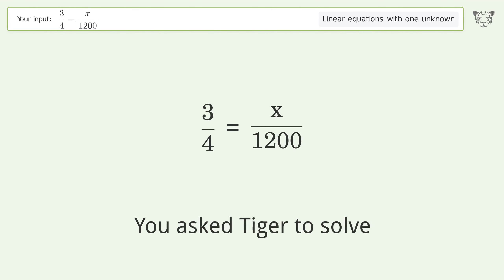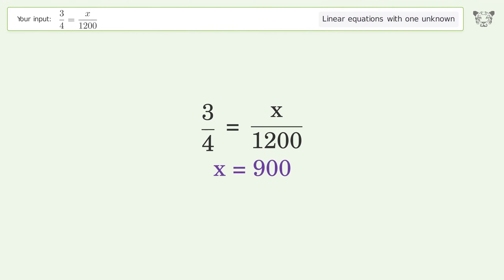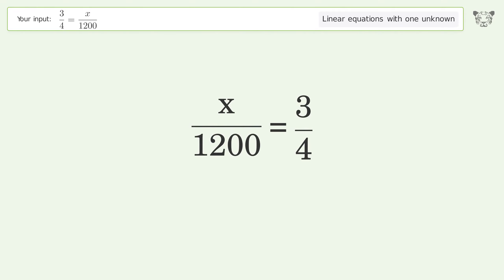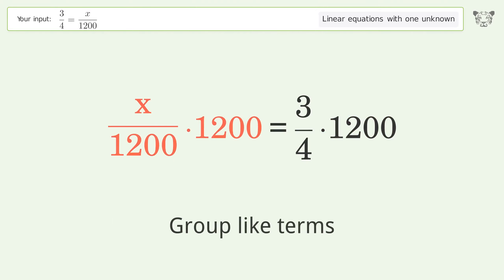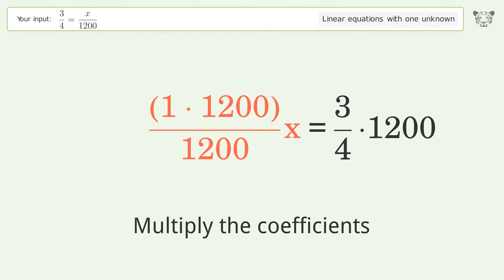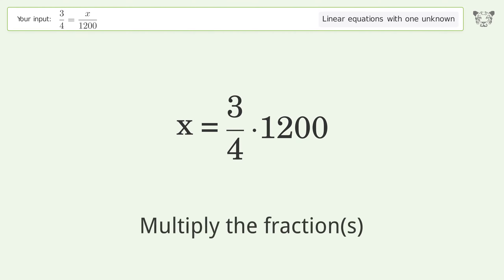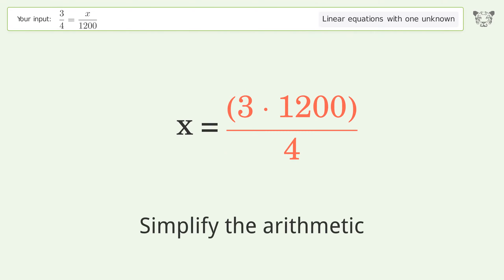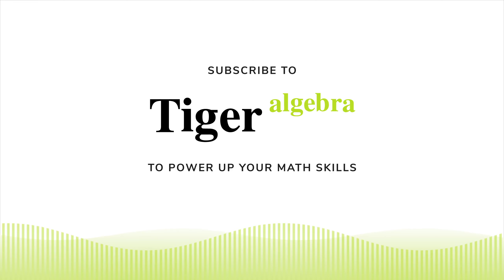Linear equation with one unknown: Solve 3/4=x/1200 step-by-step solution